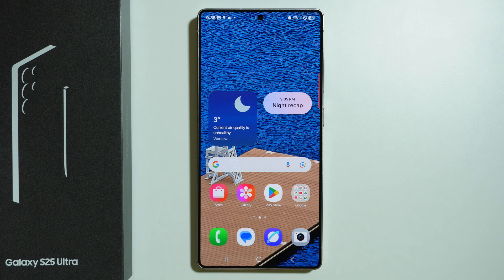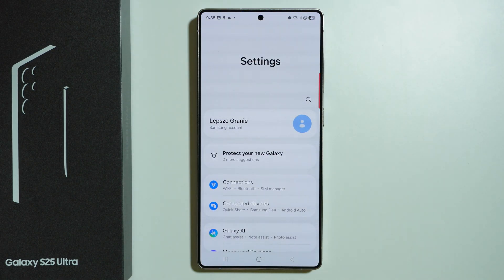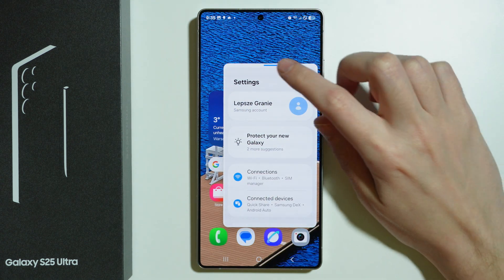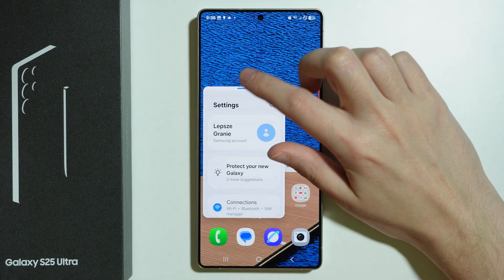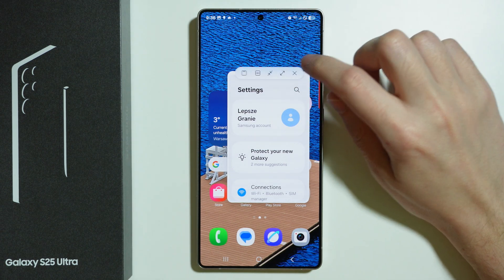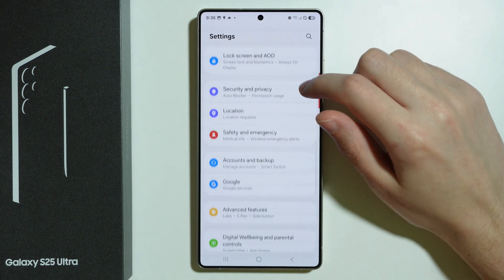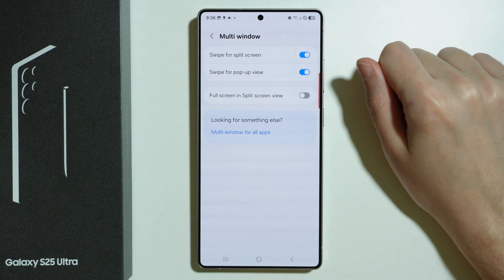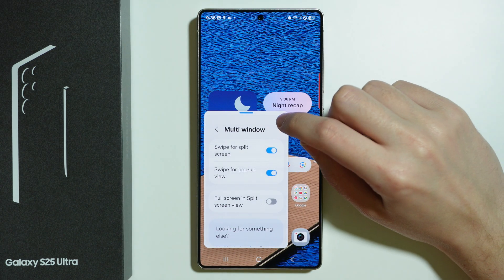Samsung Galaxy S25 Ultra: How to Open Apps in Pop Up View (Floating Windows)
In this video, we show you how to open apps in Pop-Up View on the Samsung Galaxy S25 Ultra. Learn how to enable floating windows, resize them, and multitask efficiently with multiple apps on your screen. Watch now to take full advantage of Pop-Up View for a seamless multitasking experience!